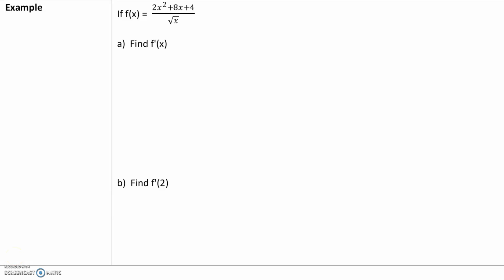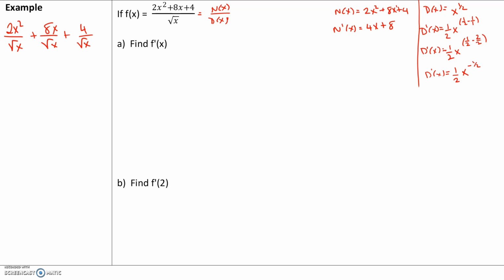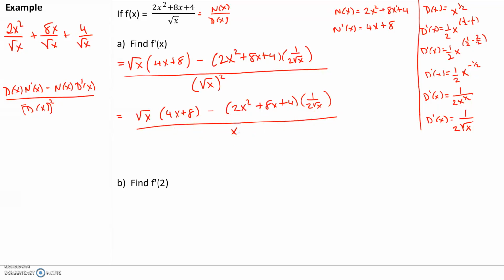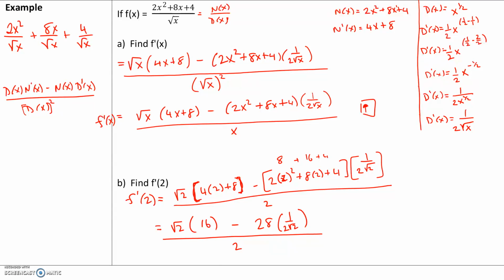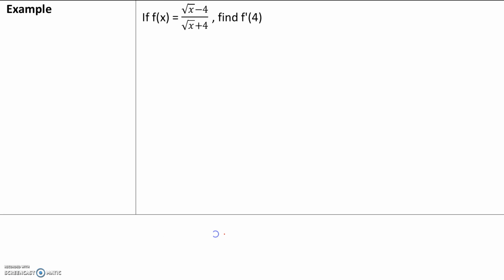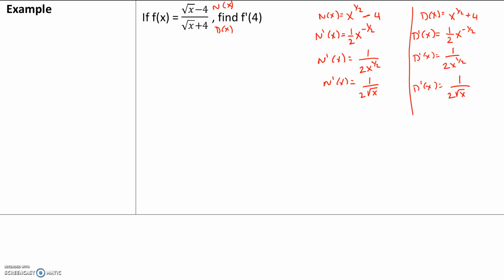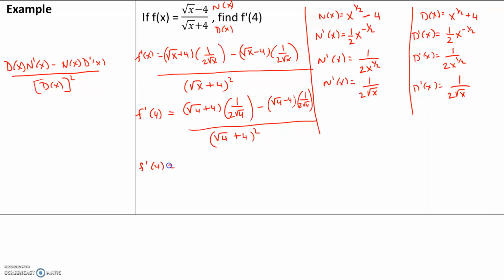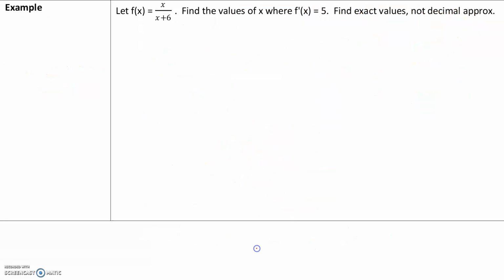Math 150_1.6.2